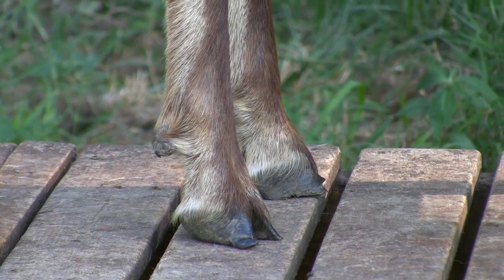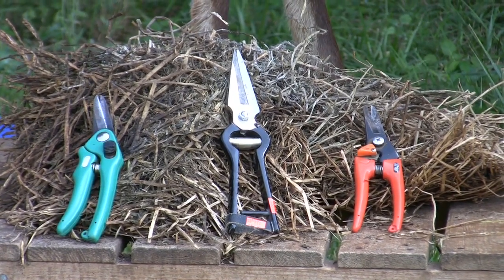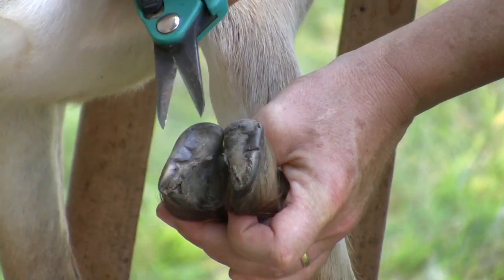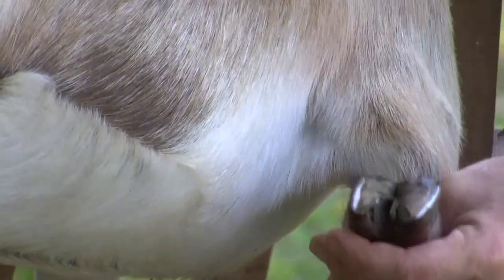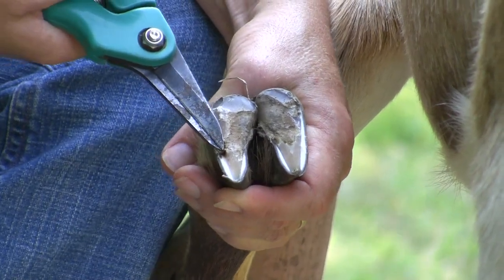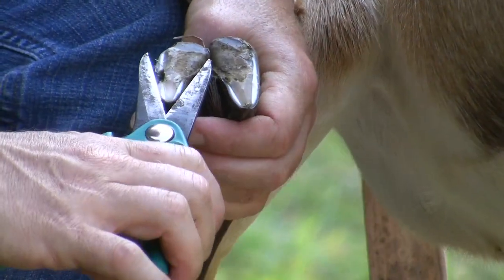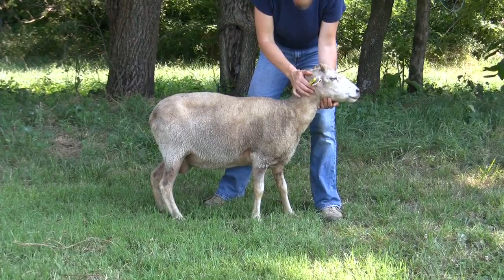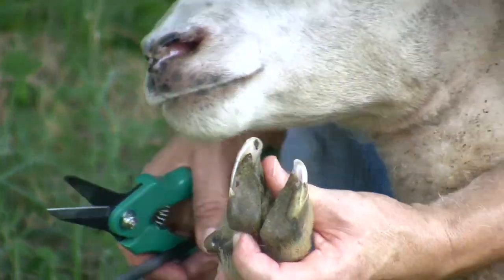Trimming Sheep & Goat Hooves